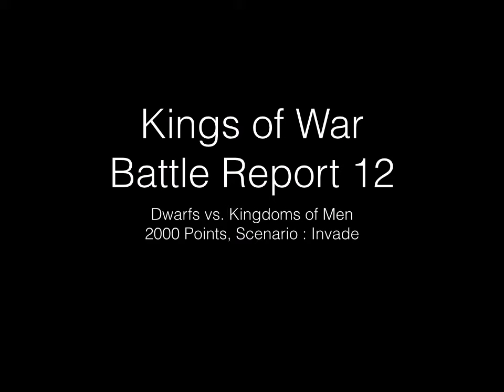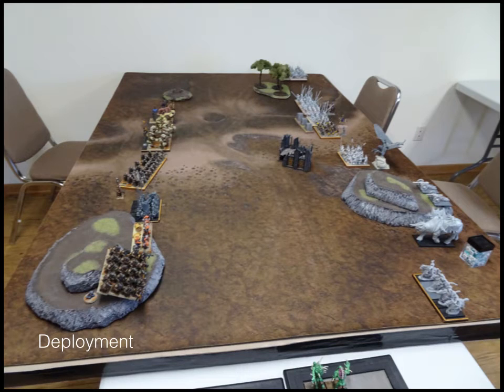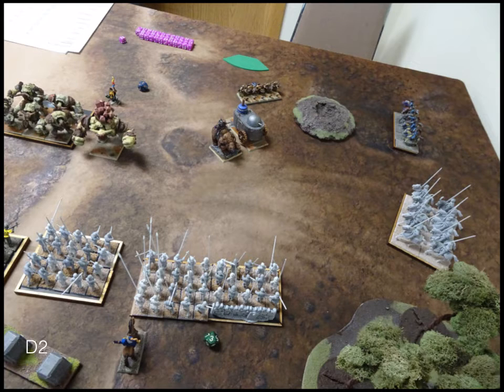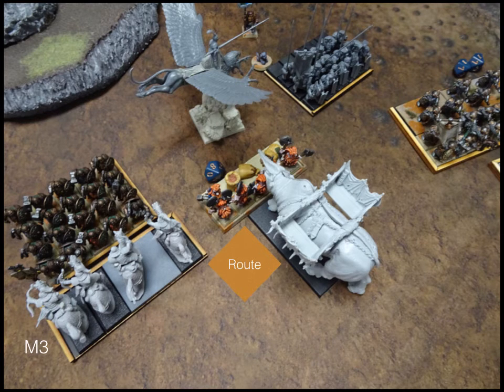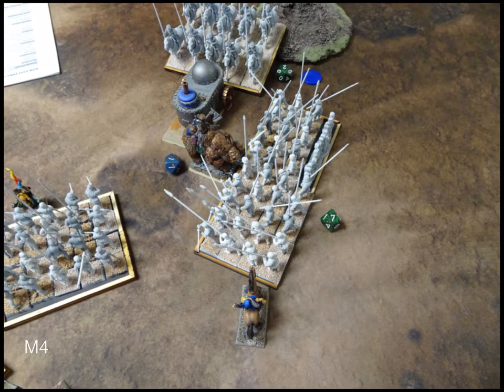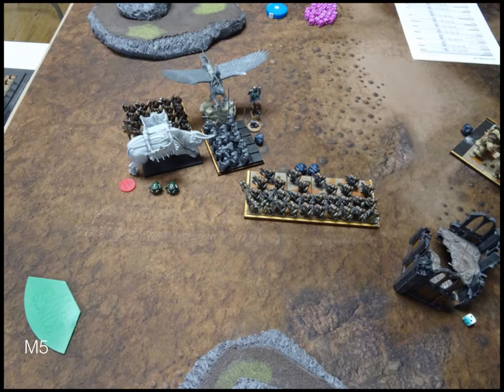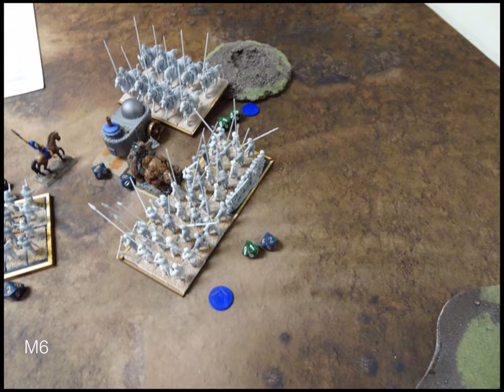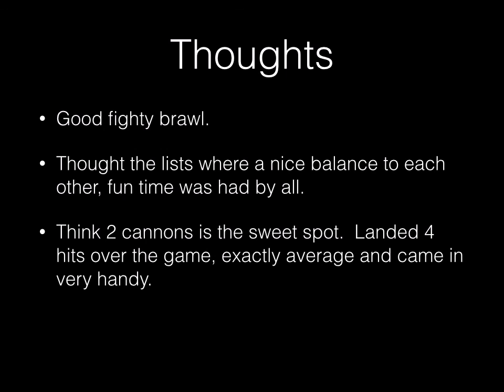Kings of War : Battle Report 12 [Kingdoms of Men vs. Dwarfs]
Kings of War battle report.  Kingdoms of Men versus Dwarfs.  2000 points, scenario invade.